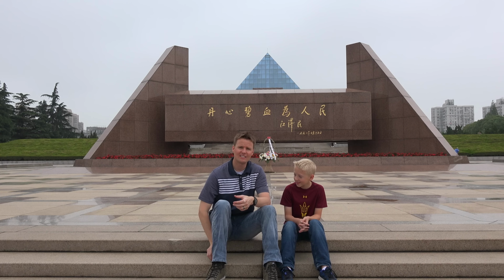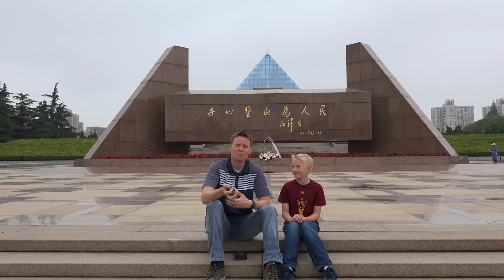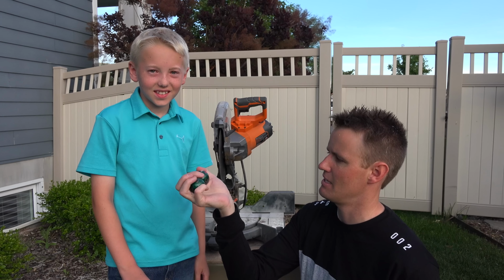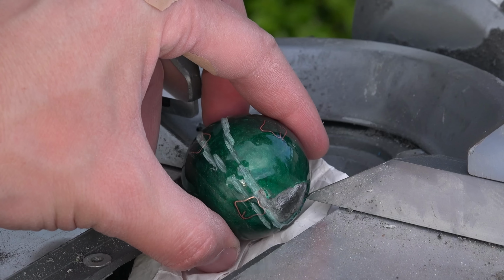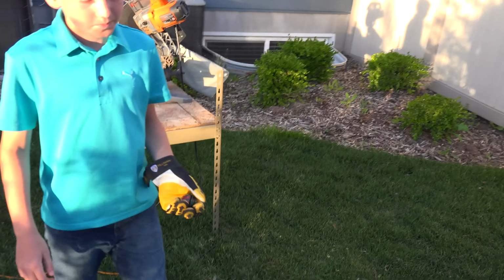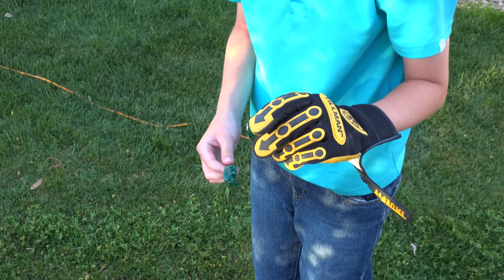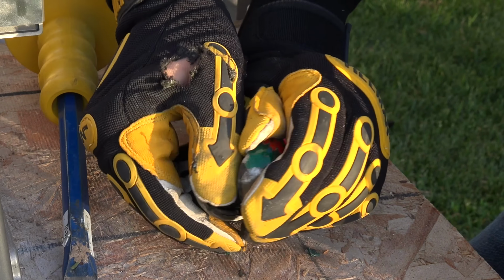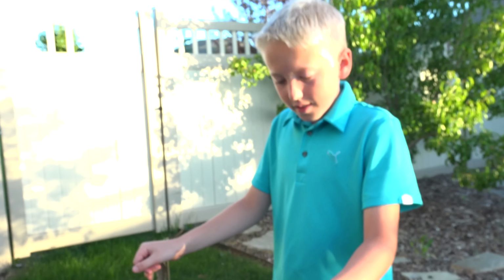What's inside Chinese Baoding Balls?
We cut Chinese Stress Balls IN HALF!! So interesting to see what ACTUALLY makes the ringing noise! You have probably always wanted to know what makes them work, now you know.

We travelled all the way to China with our Baoding Balls.

The are also called Healthy Balls, Medicine Balls, Exercise Balls, steel balls. So many names but they have been around for hundreds of years.

WARNING: We do not recommend you try what we do! Only do things the we do in our videos IF you are assisted by a qualified adult under proper safety measures. Always think ahead, and remember that any project you try is at YOUR OWN RISK. Remember our motto "We cut things open so you don't have to." so we do not recommend you try anything we do.